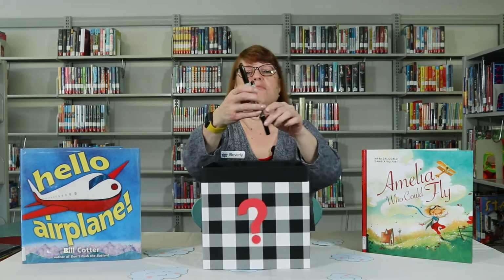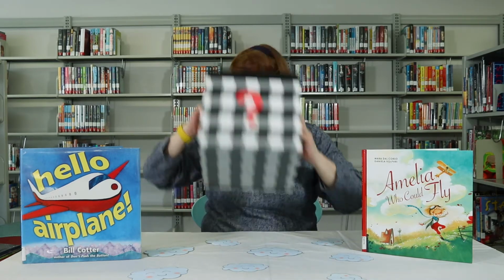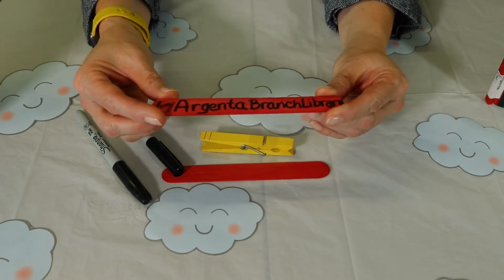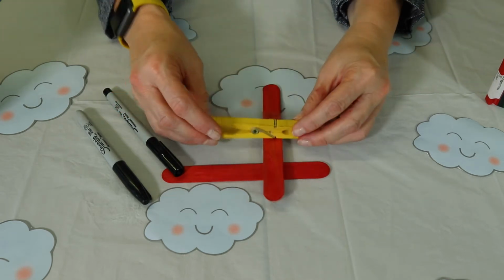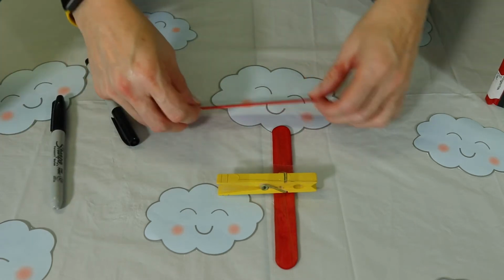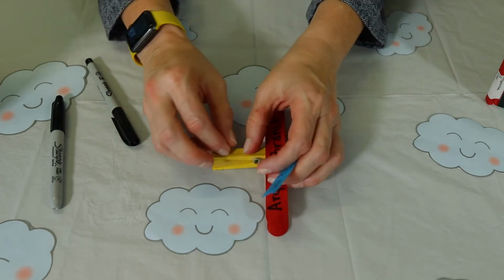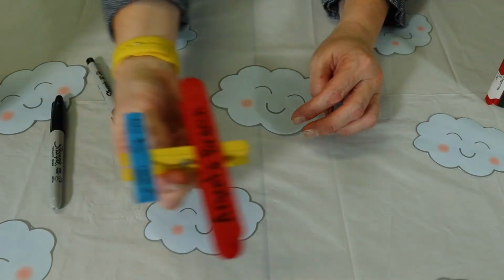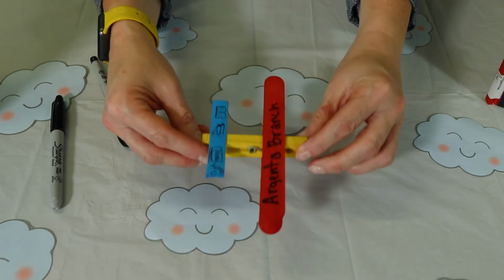Argenta's Mystery Craft Box - October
Join Beverly as she opens Argenta's Mystery Craft Box for October.